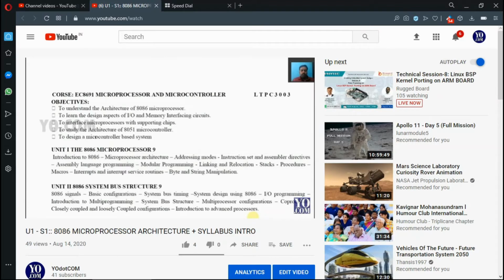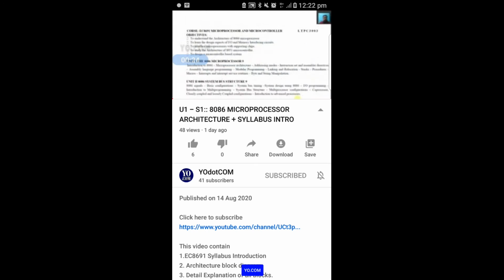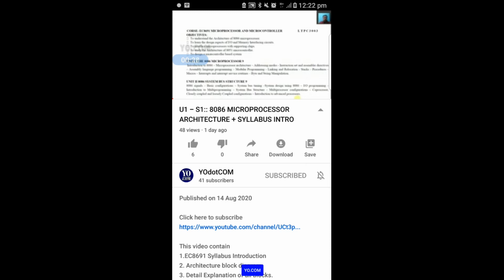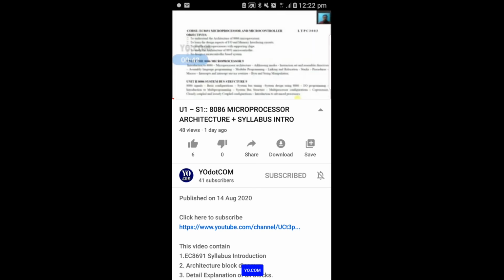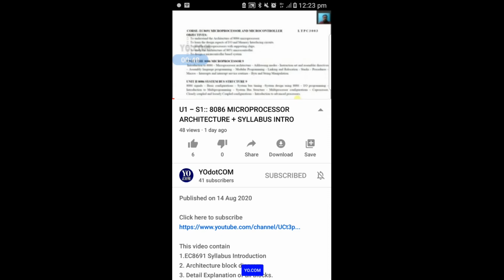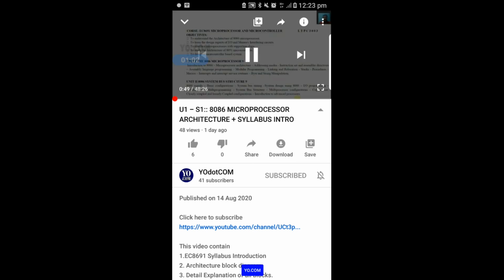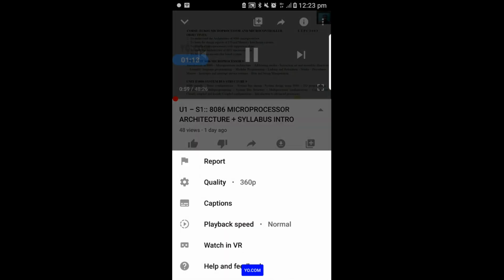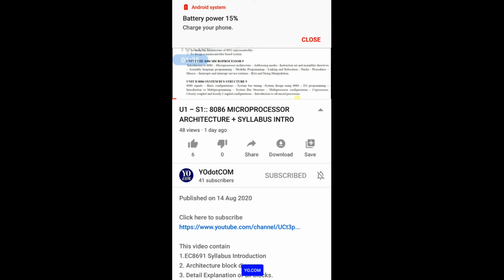HOW TO CHANGE VIDEO QUALITY IN YOUTUBE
This video explains how to change video quality in youtube .